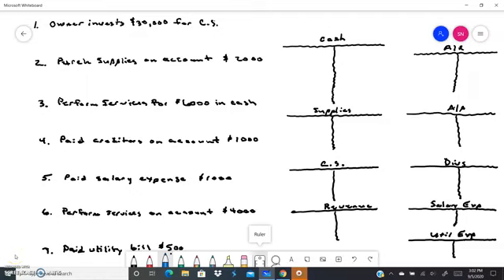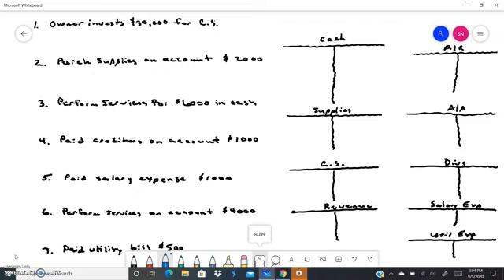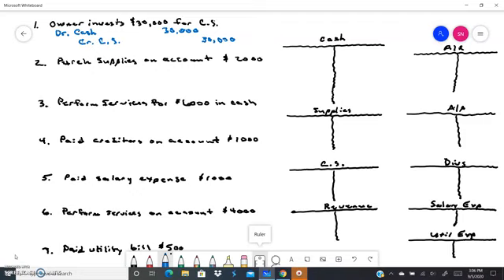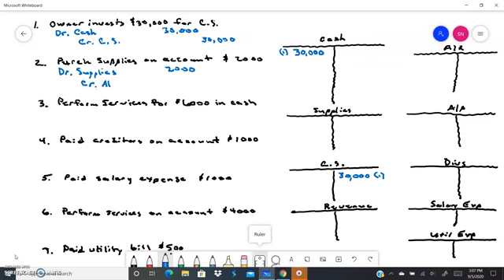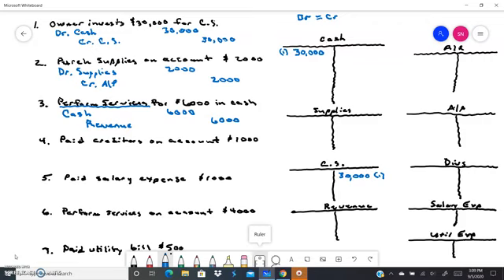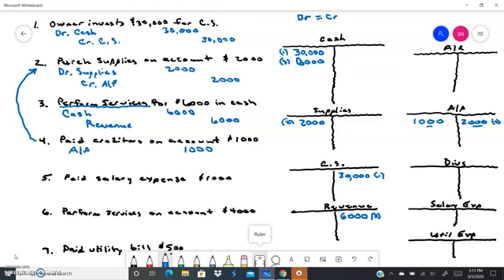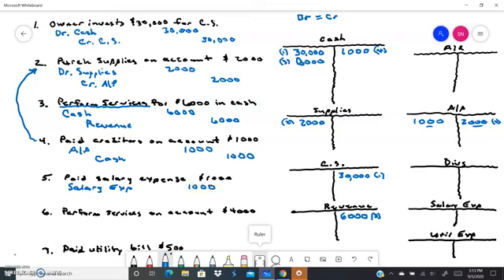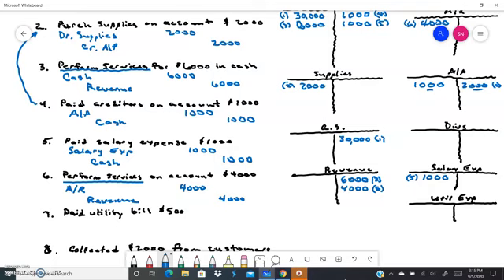Chapter 2 Analyzing Transactions Part 2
Financial Accounting Lectures